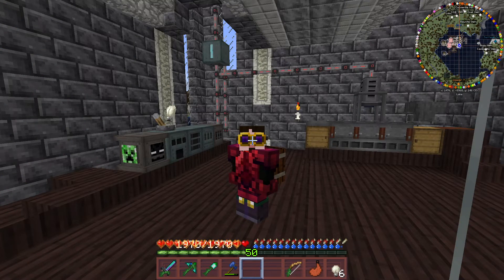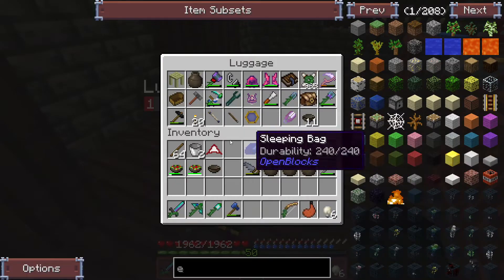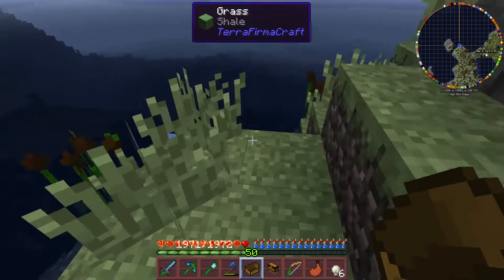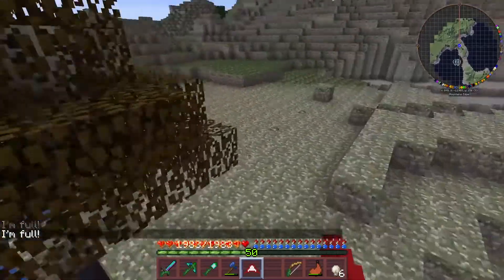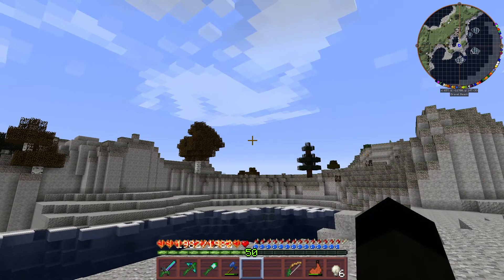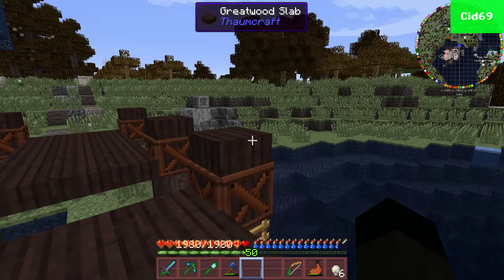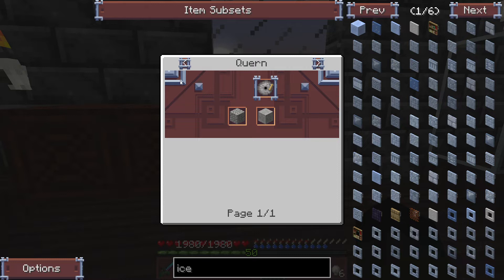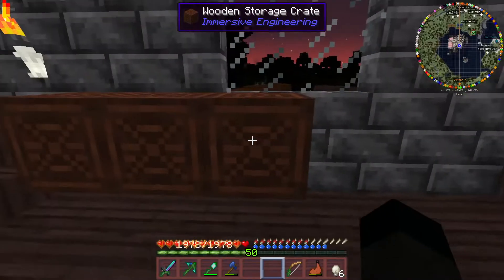Lets Play - TerraFirmaCraft - Season 5 - 158 - Future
A chat about future plans while we sort out some gravel.